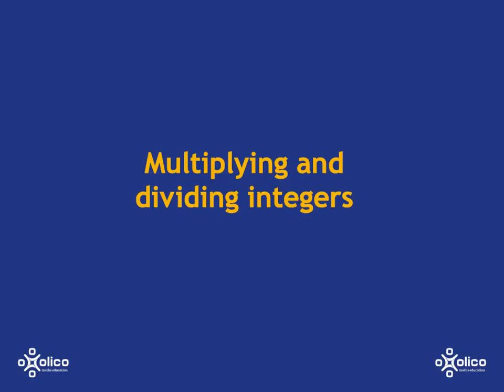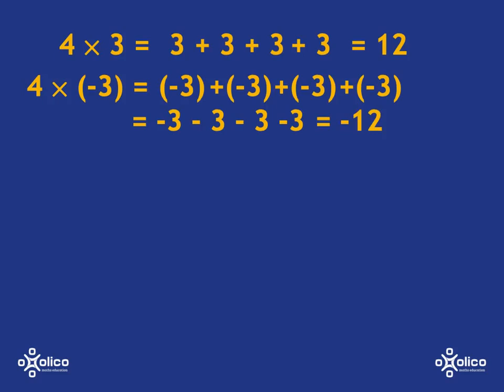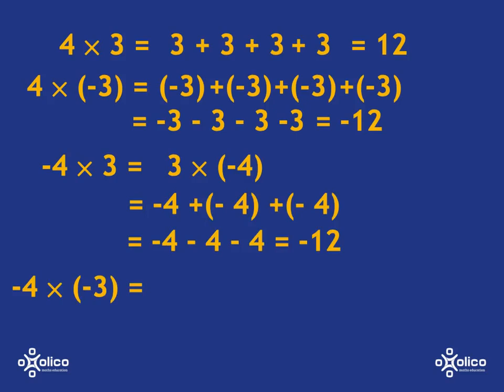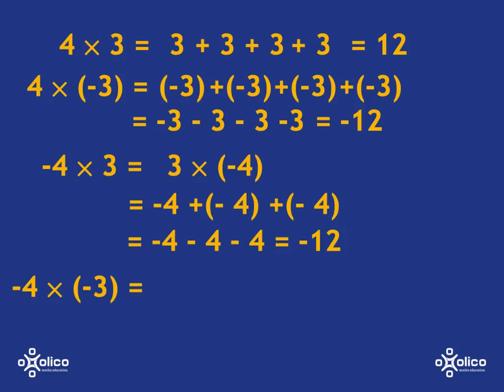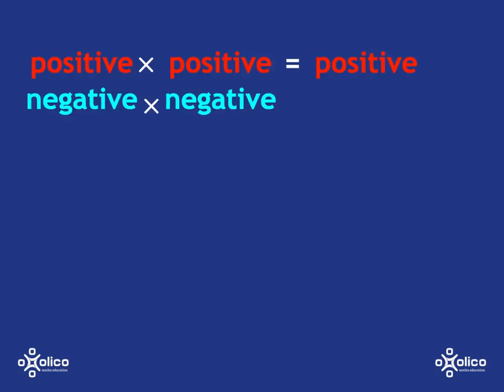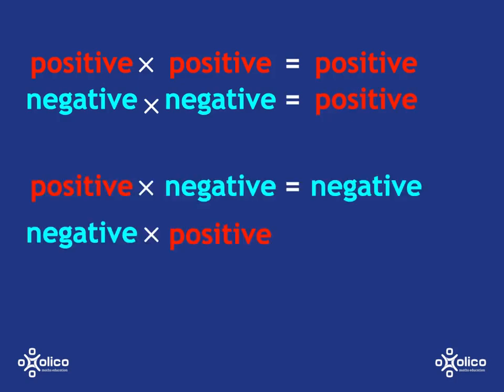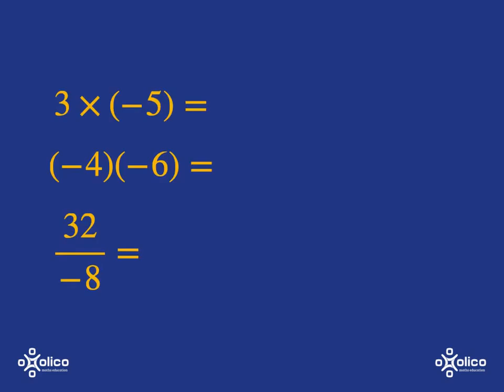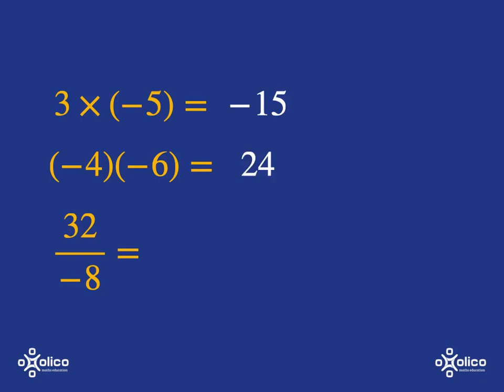Gr 8&9 Integers 4a: Multiply Negatives